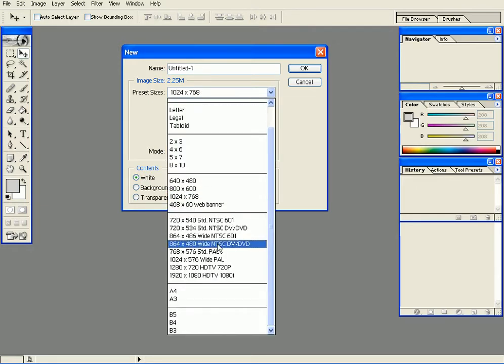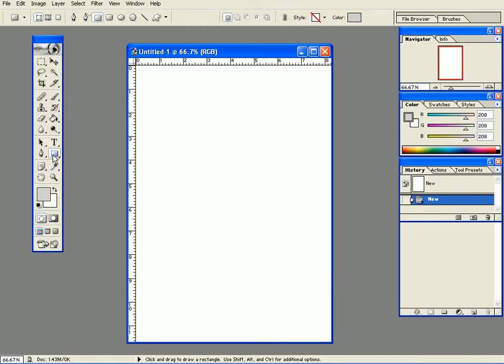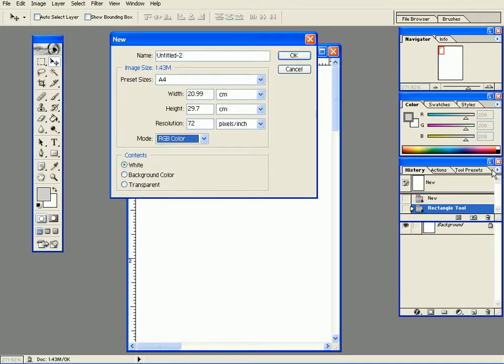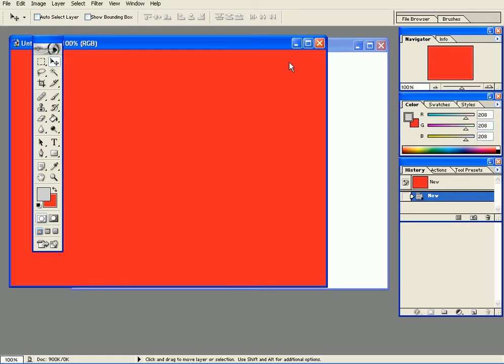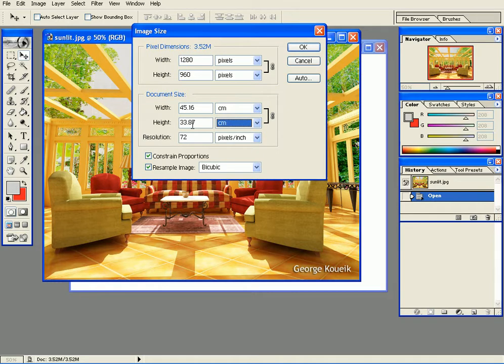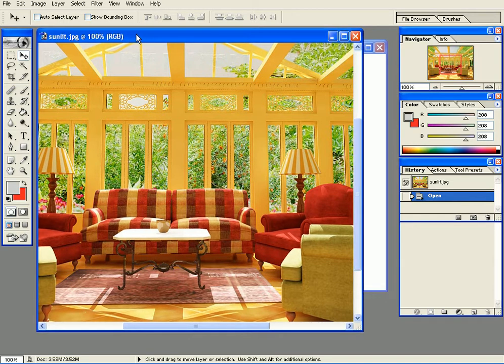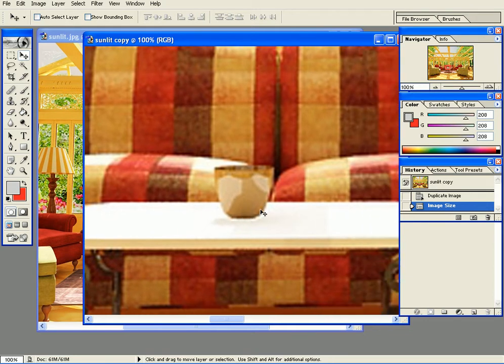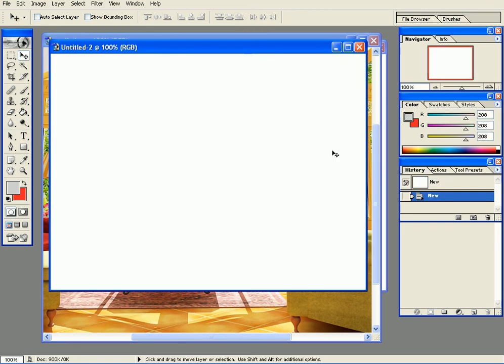Mastering Photoshop: Lesson 4 Resolution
In this educational video, you will learn about image resolution and how to change image sizes in different layers.